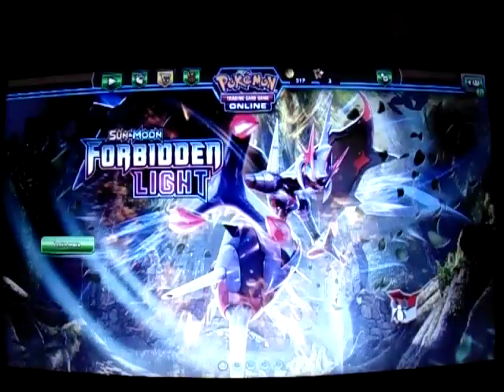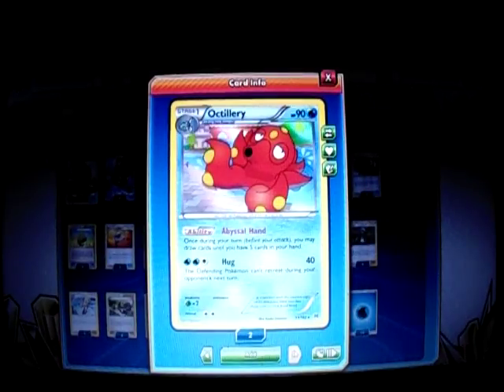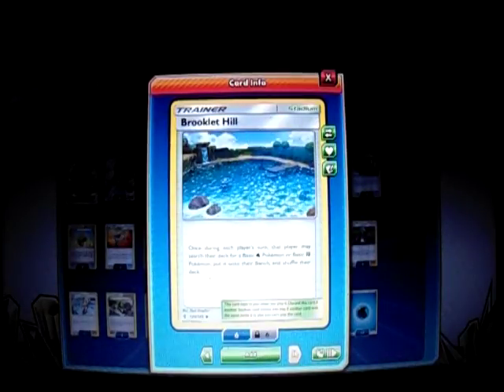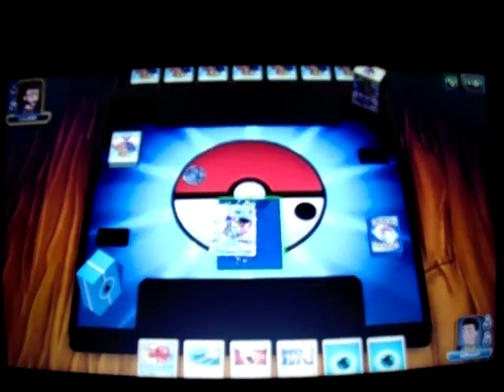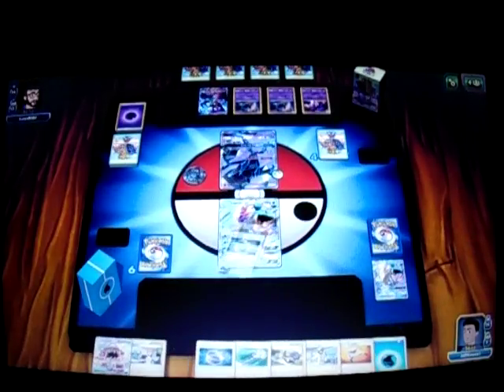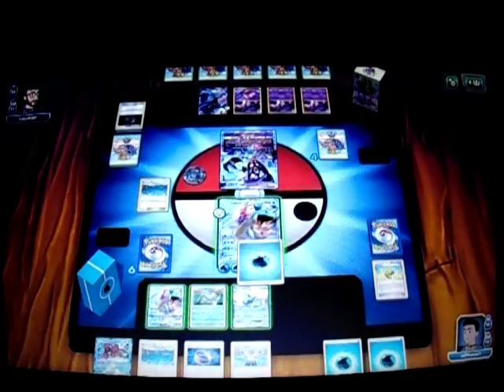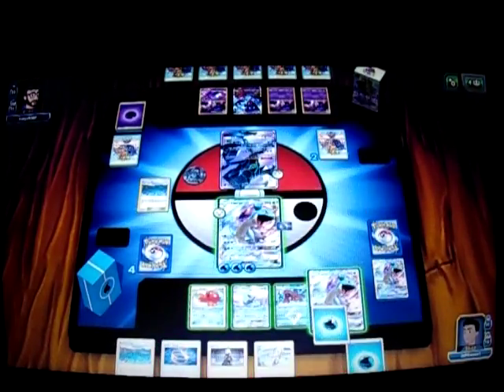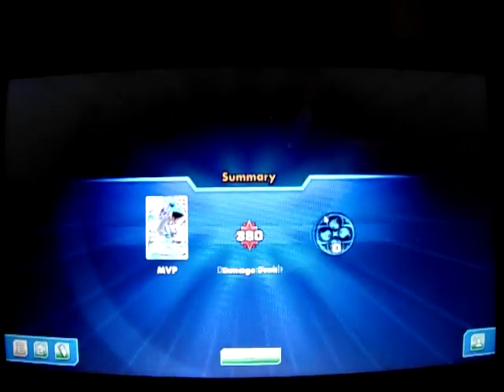Pokemon Trading Card Game Online PC Gameplay 62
Here is my 62nd gameplay of Pokemon Trading Card Game Online for the PC.  This time, I will be featuring an older deck featuring cards from the newest Trading Card Game set, Forbidden Light.  It's my Lapras-GX deck! This time, I will be taking on a Necrozma-GX/Malamar deck, which is one of the best decks in the game right now, thanks to the Forbidden Light set.  Will I be able to get a win with this new deck? Well, you're going to have to watch to find out!